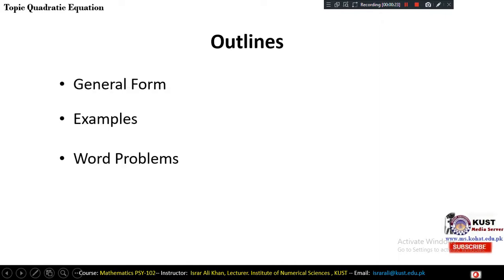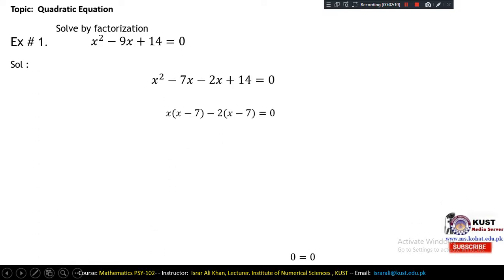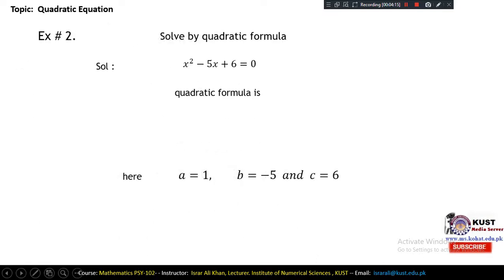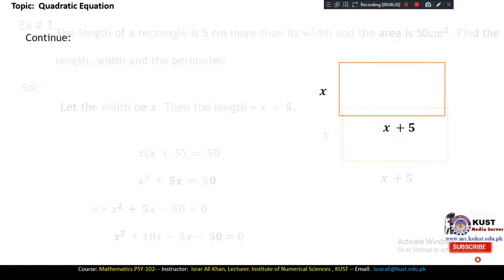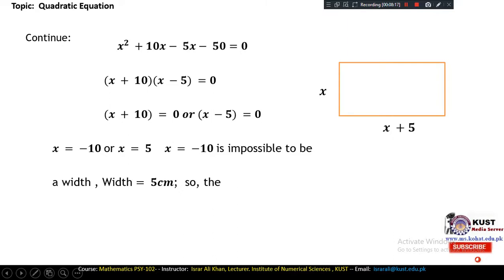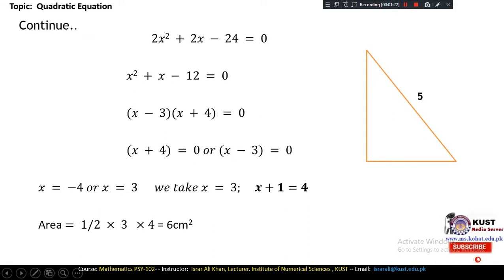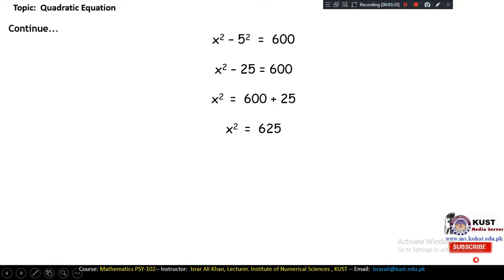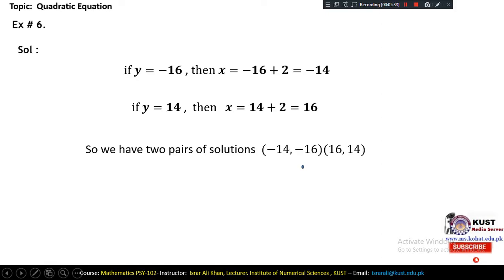Quadratic Equations || PSY-102 || Lecture 09 || by Israr Ali Khan